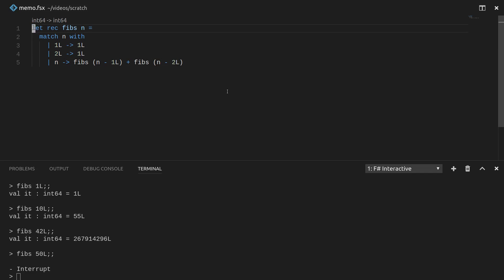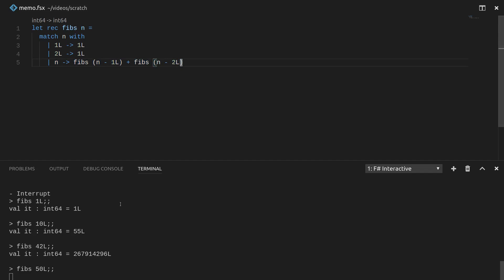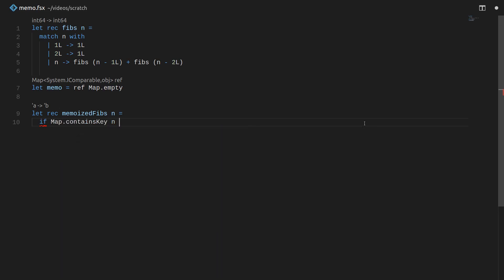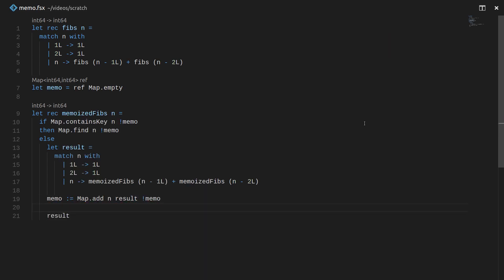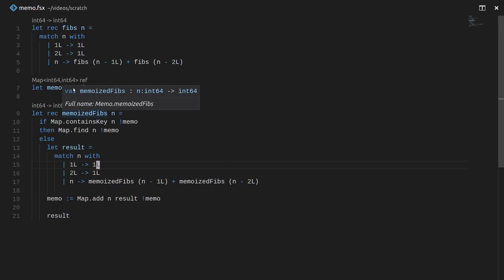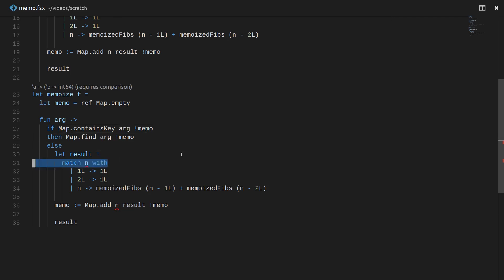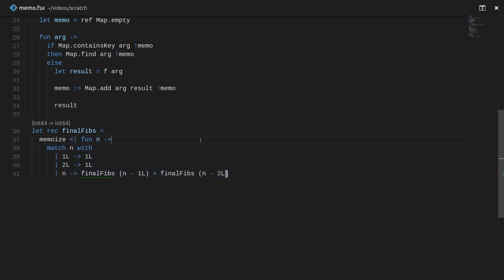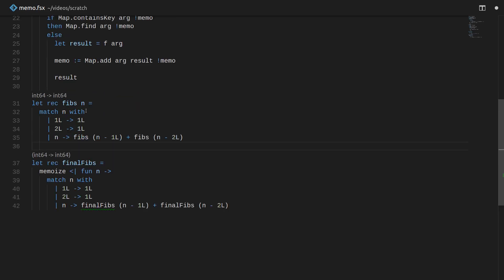Memoizing F# Functions (So They Remember)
Memoization is a cool technique for making functions "remember" their answers. See how we can do this simply in F#.